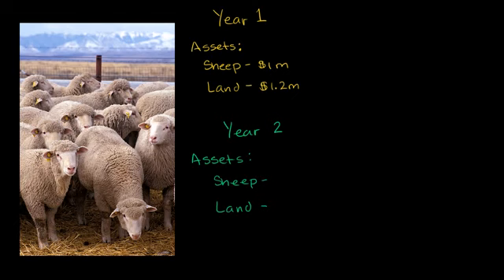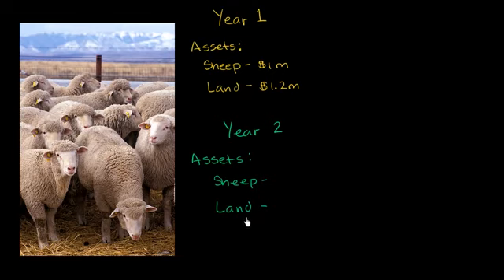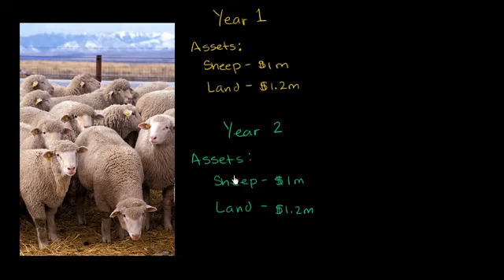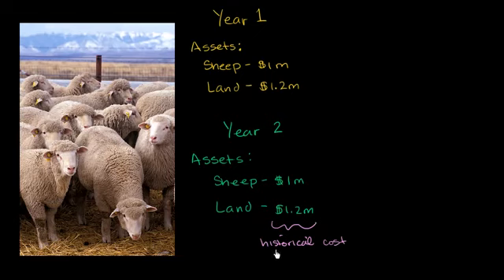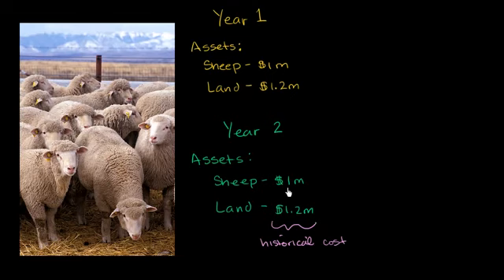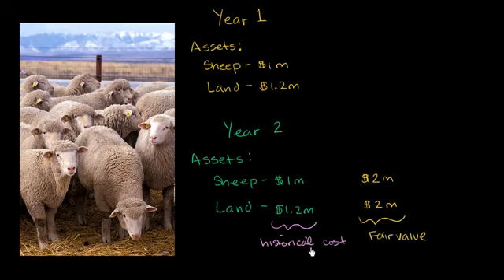02 - Three core financial statements - 04 - Fair value accounting.webm